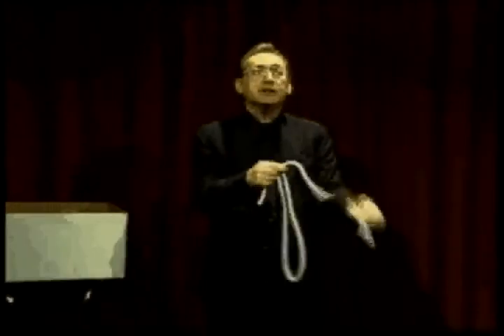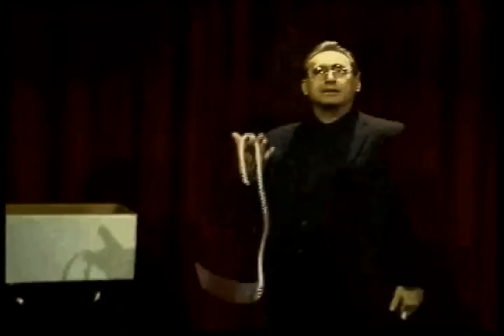Tom Ogden: The Cut and Restored Rope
Magicians have been cutting ropes, ribbons -- women -- in half and restoring them for thousands of years. Here, Tom Ogden puts his comedic twist on this classic of conjuring.